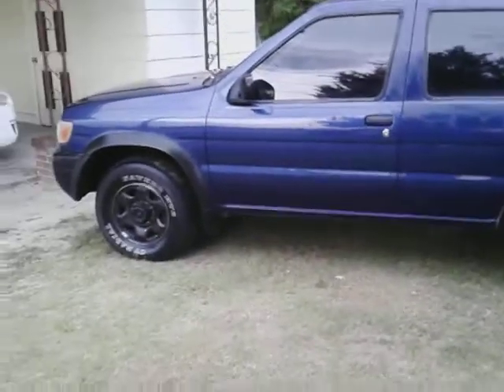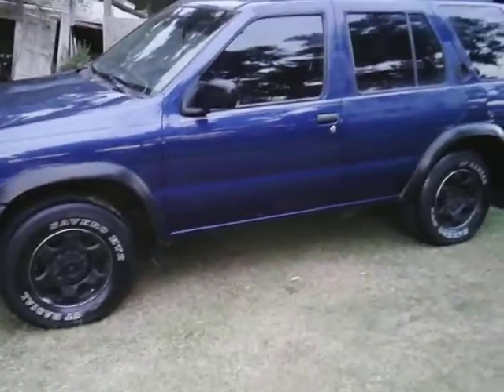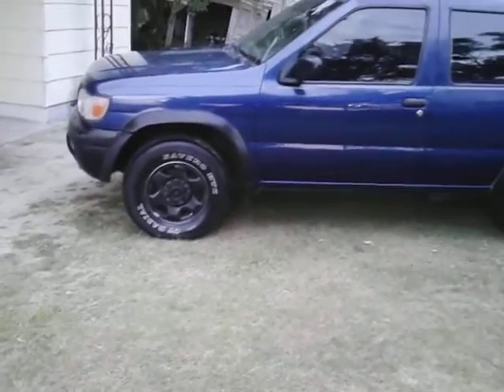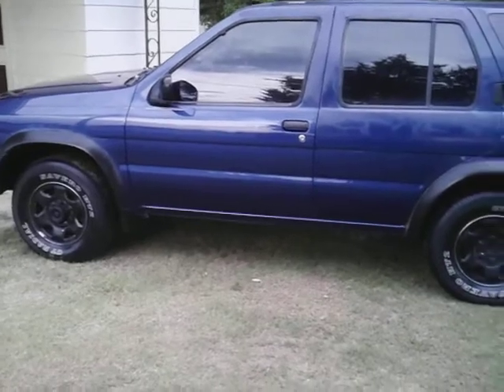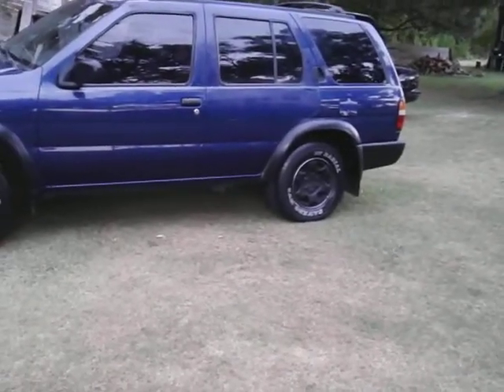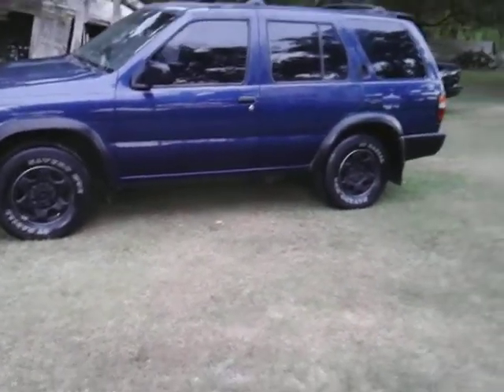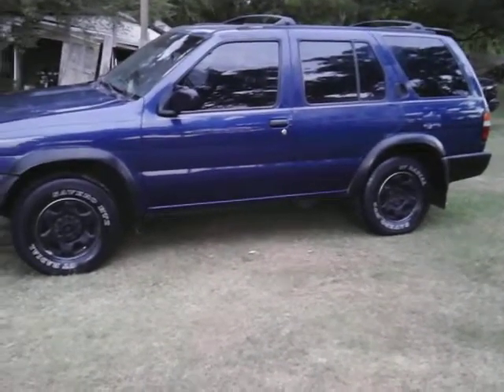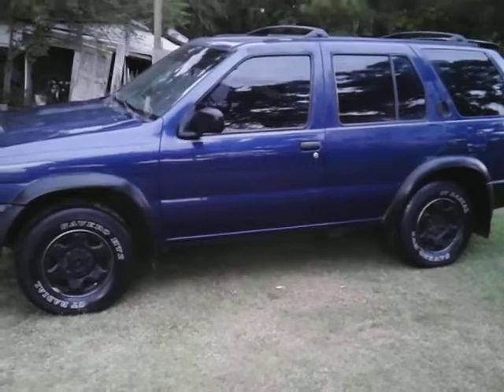2000 Nissan pathfinder polish on one side full detail in the works